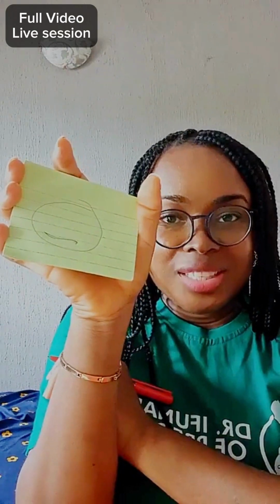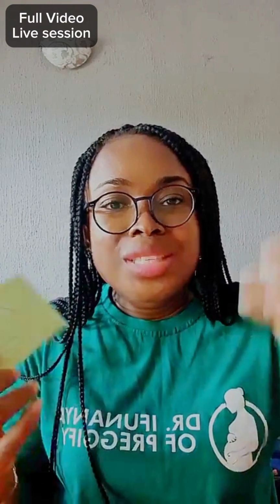Will the Doctor Cut Through My Old Scar During Another Caesarean Section|| QnA with Dr Ifunanya